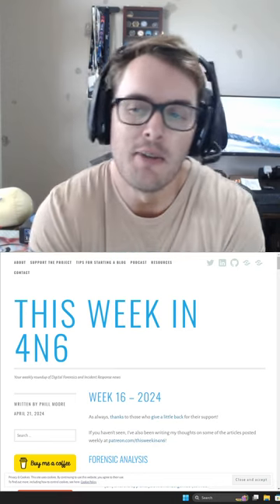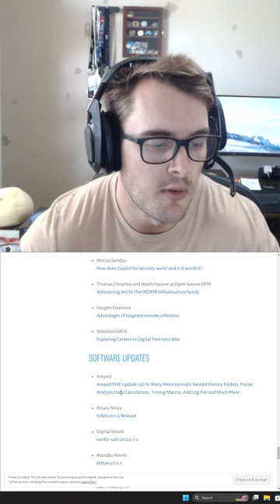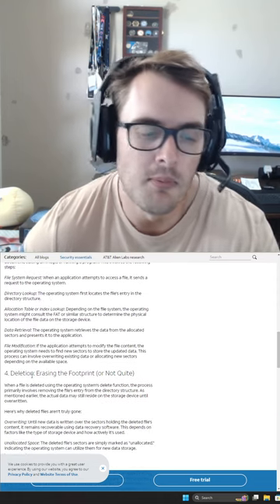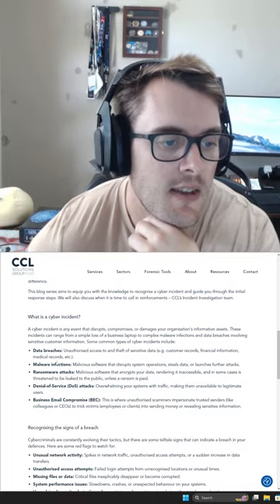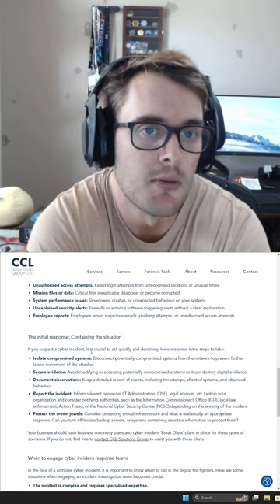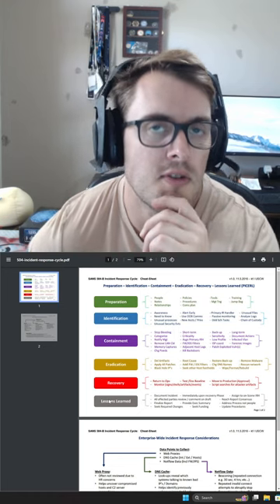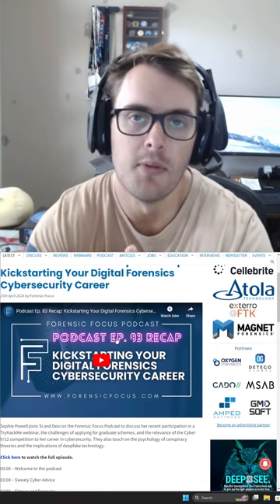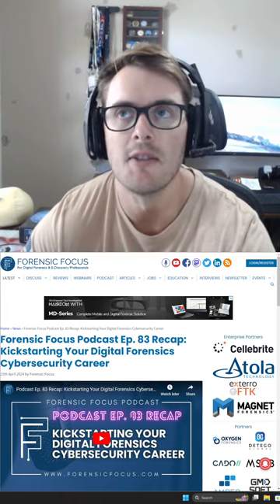S02E19 - Hardly a Week 16, 22 April 2024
Incident investigation – Part 1: Recognising and responding to a cyber incident

Forensic Focus Podcast Ep. 83 Recap: Kickstarting Your Digital Forensics Cybersecurity Career